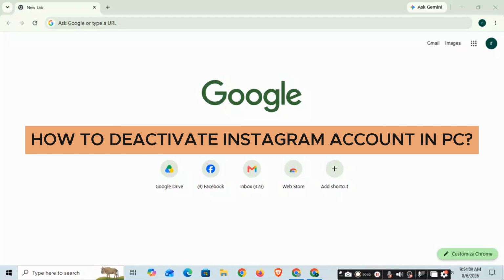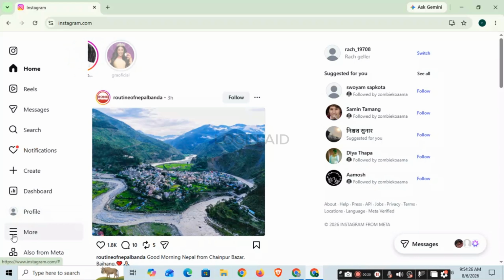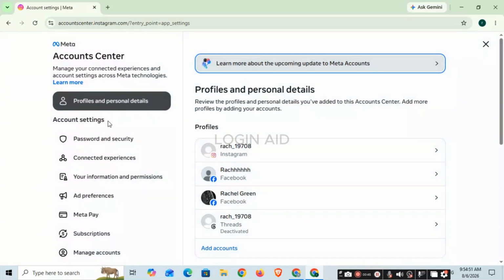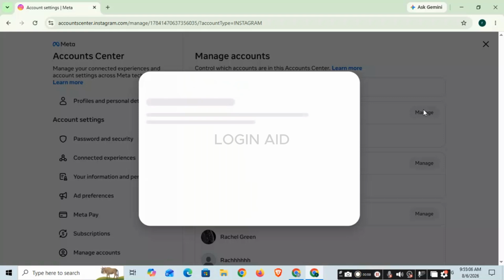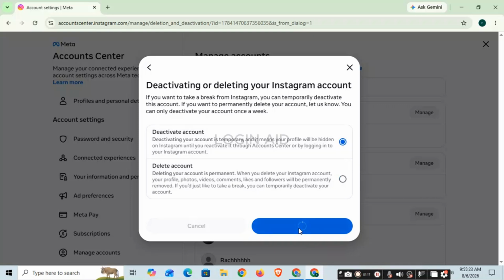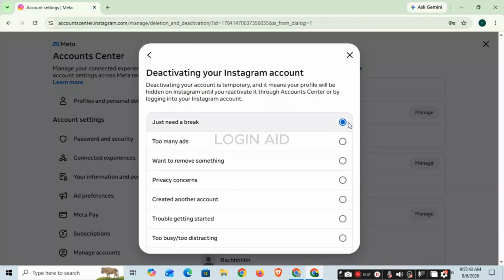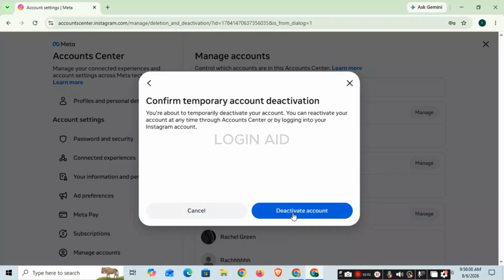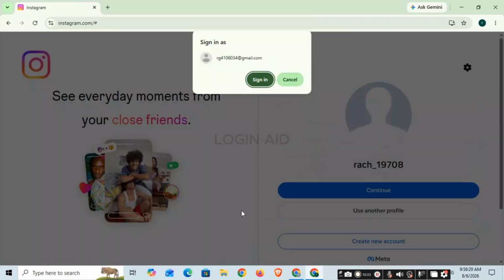How To Deactivate Instagram Account In PC | Temporarily Disable Your Instagram Profile 2026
Need a break from Instagram without permanently deleting your account? In this quick tutorial, you'll learn how to deactivate an Instagram account on PC, temporarily hide your account from your Instagram friends, and disable your Instagram profile on Windows.

Steps to deactivate your Instagram account on PC:

1. Open Instagram in your web browser.
2. Log in to your Instagram account.
3. Click More and select Settings.
4. Open Accounts Center.
5. Select personal details.
6. Click "Manage account."
7. Select deactivation or deletion.
8. Choose your Instagram account.
9. Select Deactivate account and click Continue.
10. Enter your password and confirm the deactivation